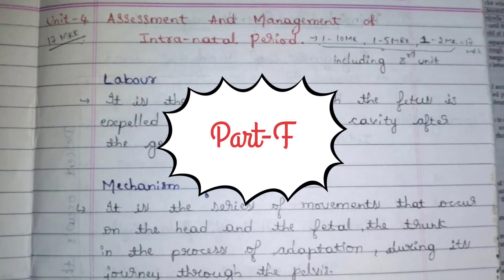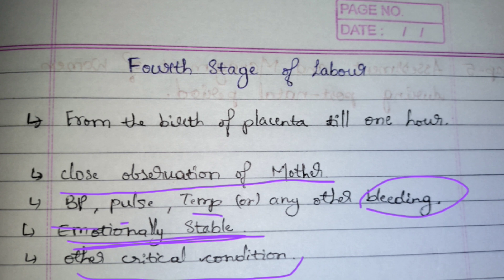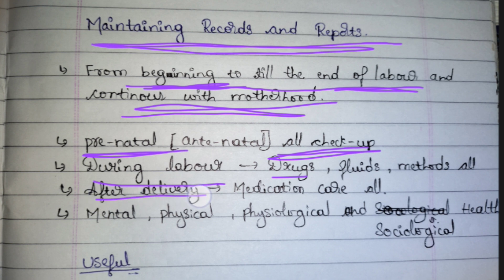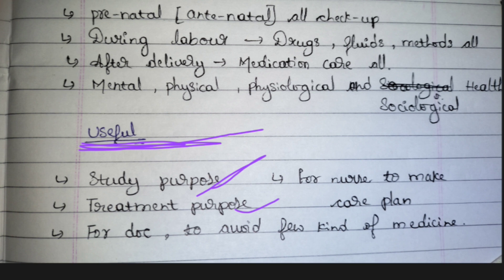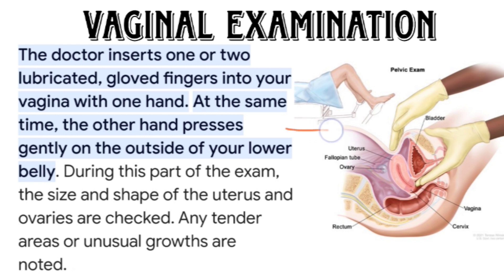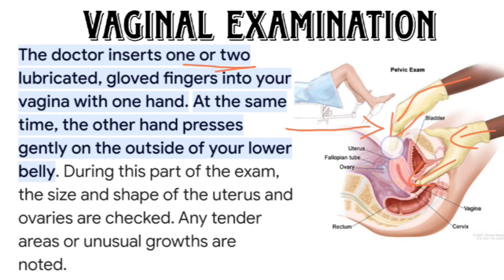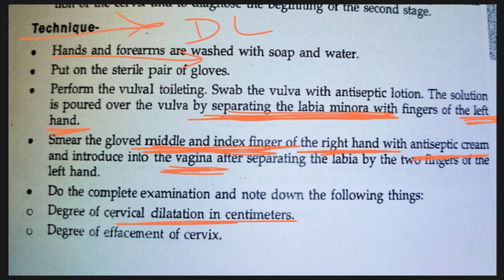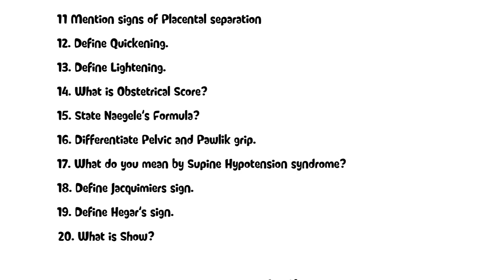Unit-4|Part -F| Fourth stage of labour| Vaginal Examination|OBG |nmsquad 🖤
OBG
UNIT - 4
Part -  F

""ASSESSMENT AND MANAGEMENT OF PREGNANCY [ INTRA-NATAL] ""

✓ Management of 4th stage of labour

marks alloted including 3rd chapter - 17 marks only ( 10MARKS + 5MARKS +2 MARKS )